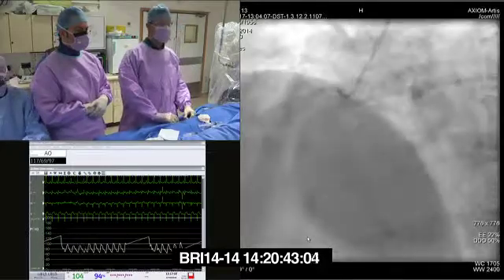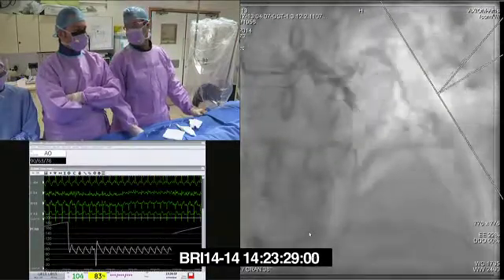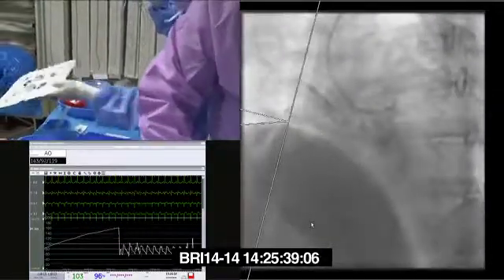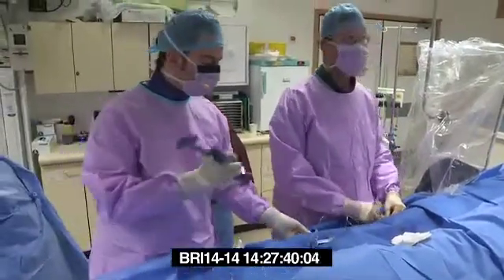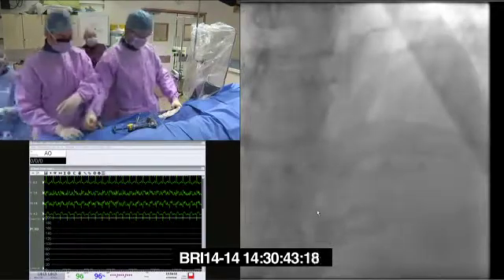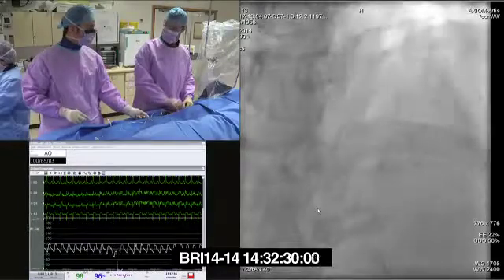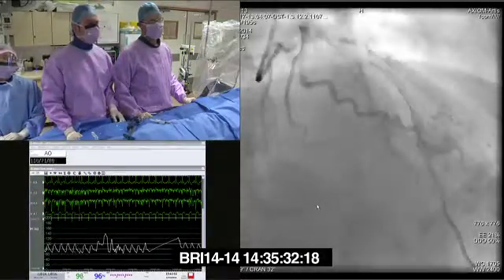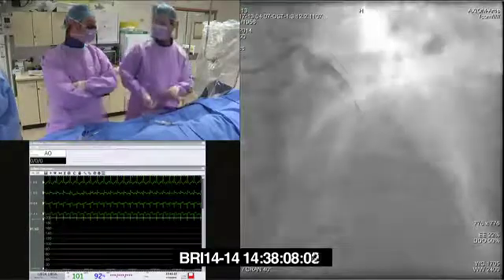Первичное коронарное вмешательство при ОИМ. Bristol Heart Institute. 2016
Данное видео дает представление об организации и проведении первичного коронарного вмешательства у больного с острым инфарктом миокарда в Институте Сердца в Бристоль